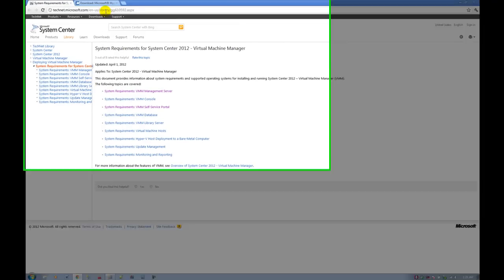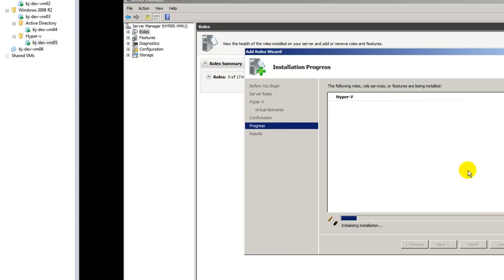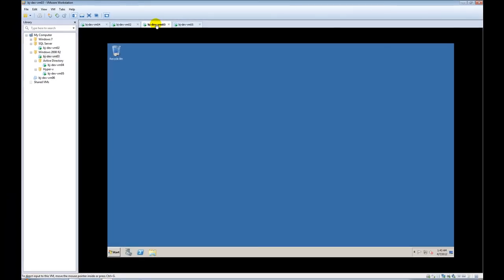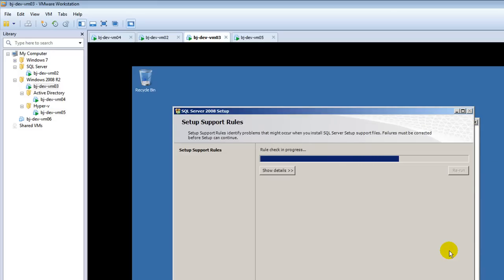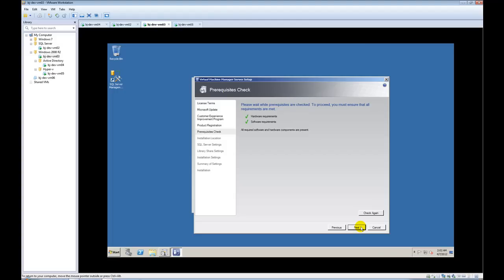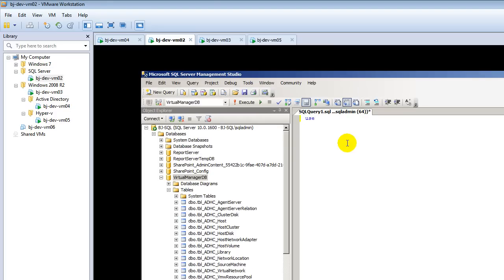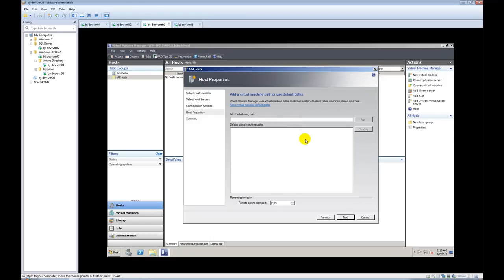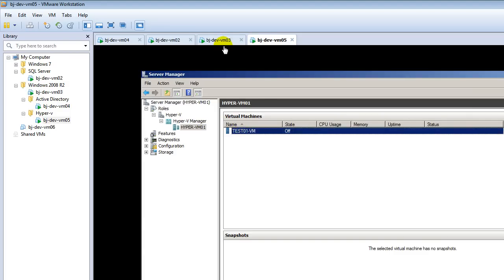Episode 5 - Microsoft System Center Virtual Machine Manager & Microsoft Hyper-V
video consist of a review on how to install VMM 2008 R2 and install the feature of Hyper-v. check out my blog for more detail or follow me @BjTechNews